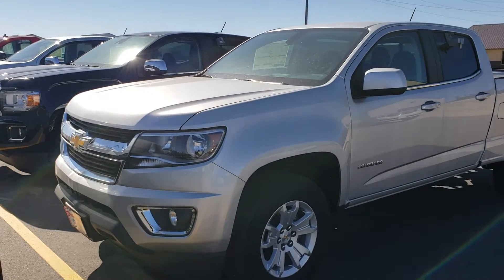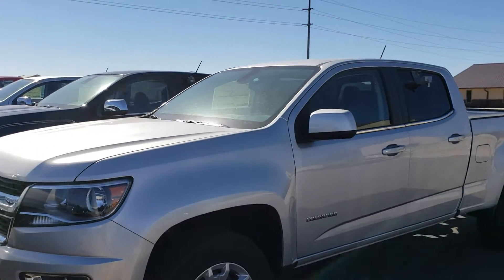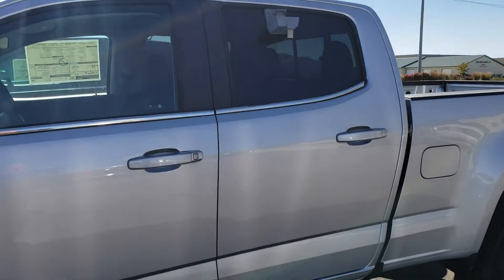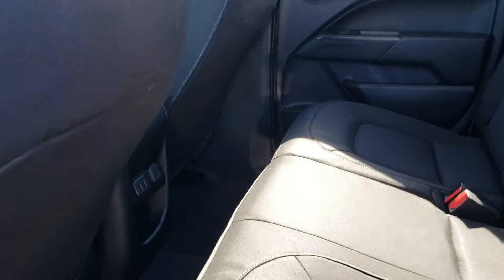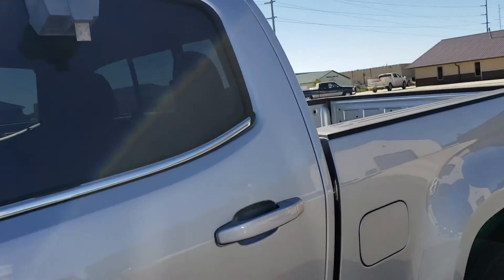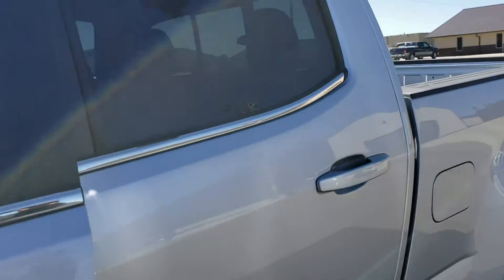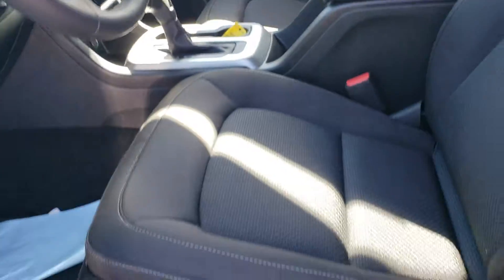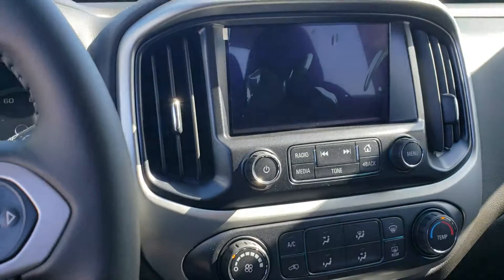2018 Chevy Colorado LT silver ice at Dale Howard Auto Center of Iowa Falls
Quick look at just one of many options